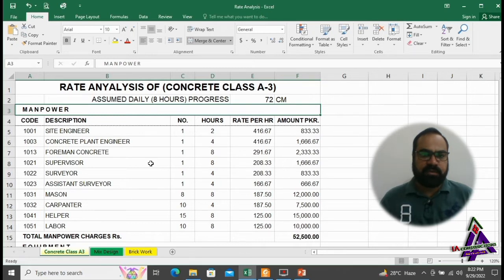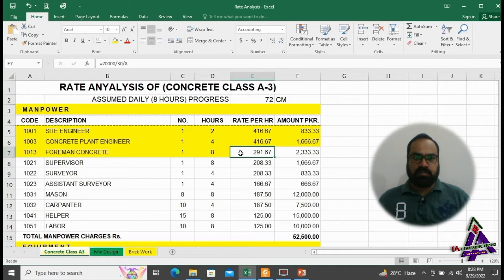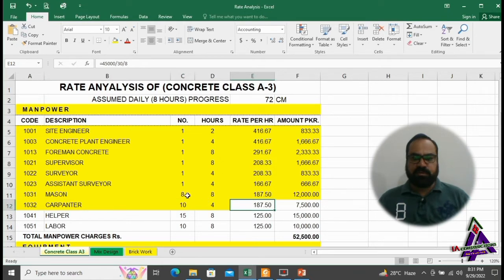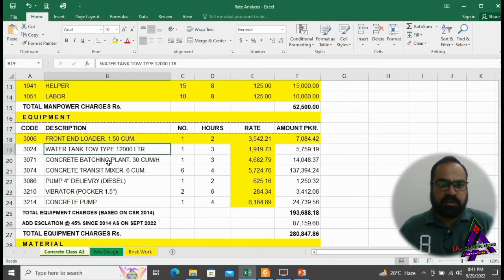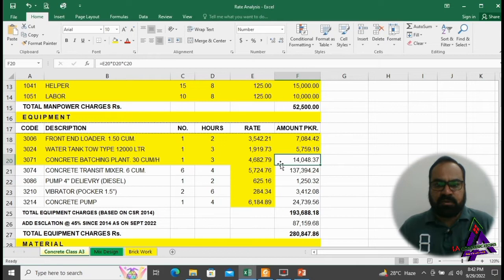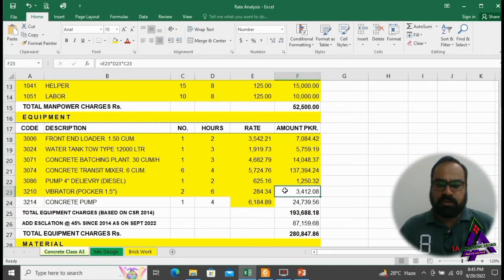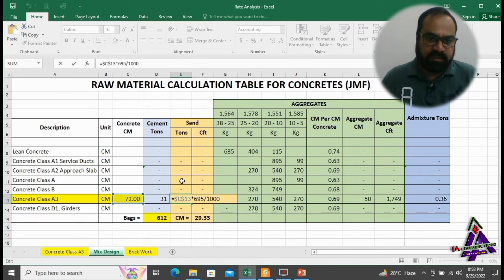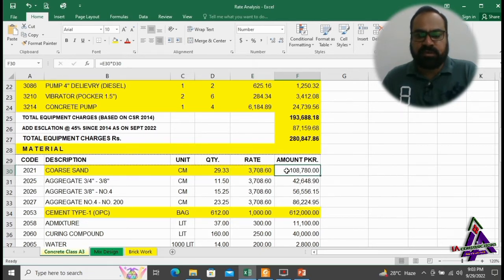Rate Analysis of Concrete Class A3 | Calculation of Manpower Machinery and RAW Materials.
In this video we will learn:
Rate Analysis of Concrete Class A3, Estimation and Costing of Concrete class A3,
Calculation of Manpower Machinery and RAW Materials,
Analysis of Rates of Concrete Class A3 How to calculate Quantity of Concrete Class A3,
Rates Analysis For Calculating Material and Labour for building,
Rate Analysis of RCC Work, Estimation and Costing of RCC Work,
Analysis of Rates of RCC Slab How to calculate Quantity of RCC Work and Rate Analysis,
Analysis Of Rates For Building Works,
RATE ANALYSIS OF CEMENT CONCRETE MIX,
Rate Analysis of Cement Concrete RCC Works Grade M15 M20 M25 M30 M40,
Rate Analysis of Civil Works,
Rate Analysis of Brick Work Estimation and Costing of Brickwork,
Analysis of Rate and Estimation of Brickwork,
What is Rate Analysis Its Purpose Data Required,
How to Prepare Rate Analysis Format in EXCEL,
cost estimate of Brickwork,

Please contact if you need Any Assignment/document/format of civil works I.e., Estimation and Planning,  IPC, BOQ, Rate Analysis,  Work Schedule, Escalation/Price Adjustment, EOT, TOC, etc.

2. How to Calculate cement sand & Aggregate in M20 Grade of Concrete in Building